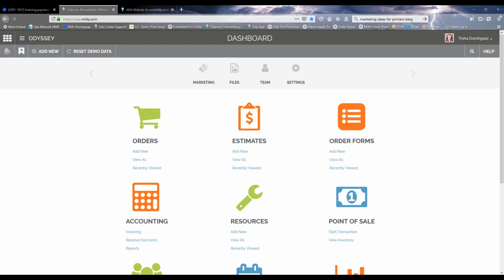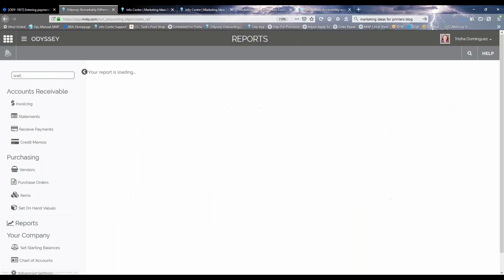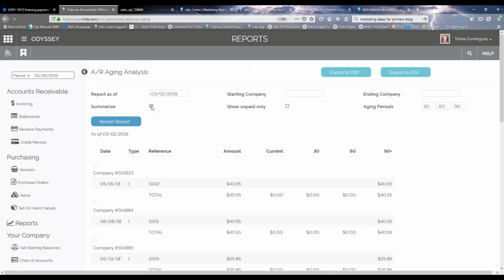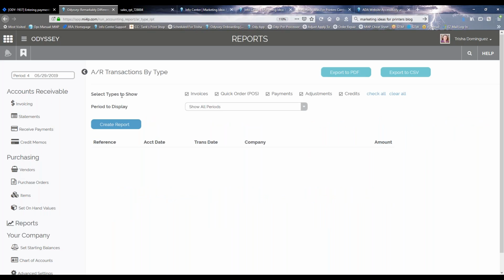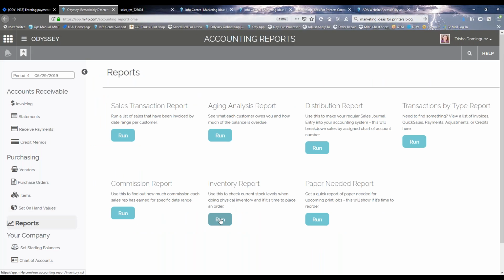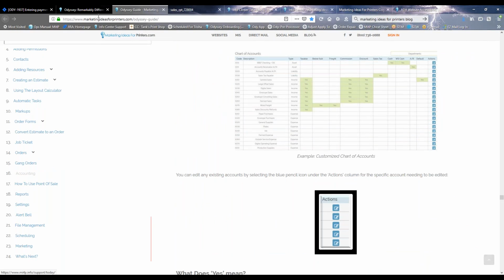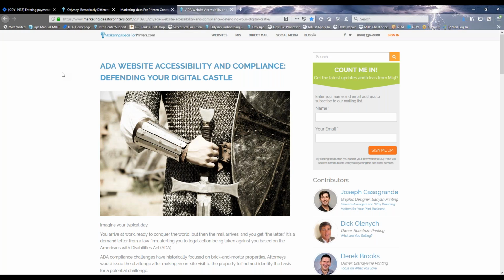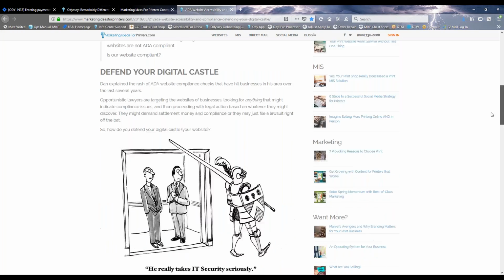Accounting Reports, sneak-peak Odyssey & websites update - This Week in Odyssey - Episode 21